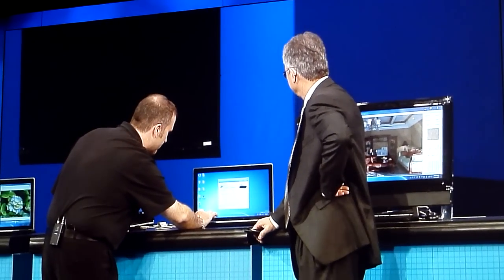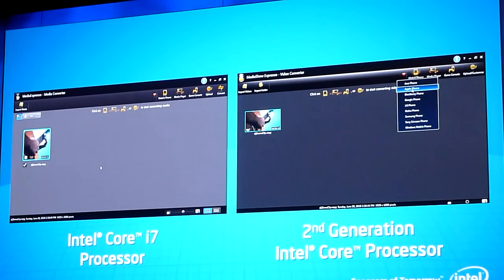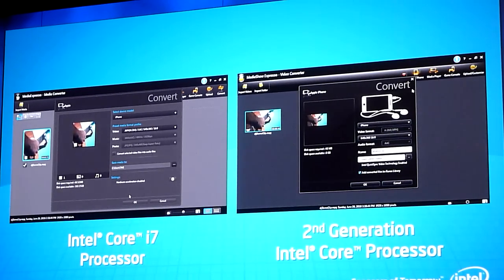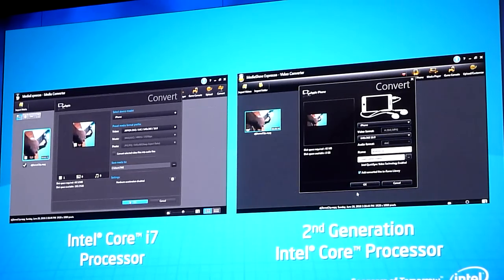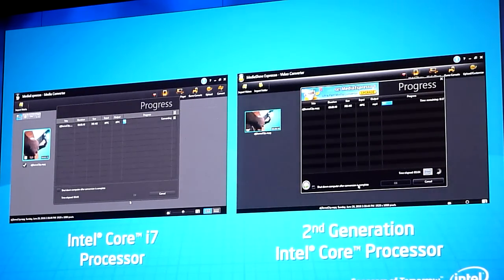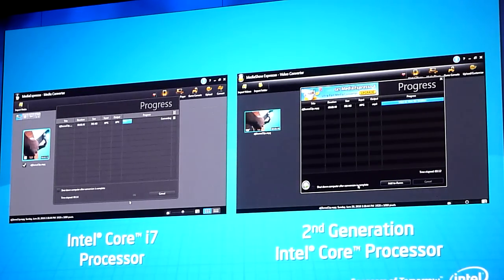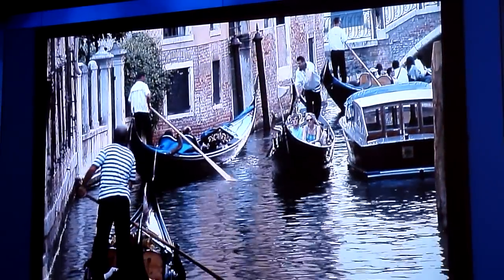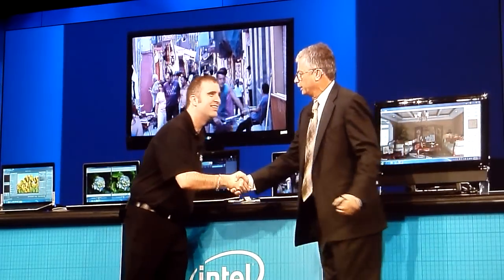IDF2010: Performance Test of 2nd Gen Intel Core - Sandy Bridge